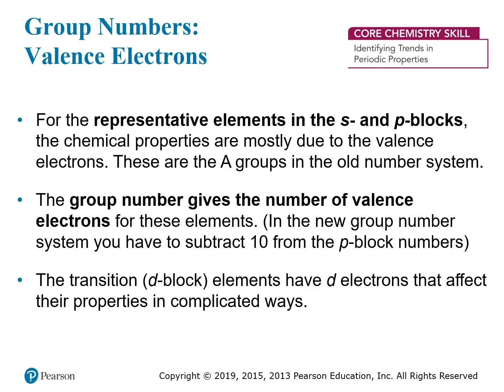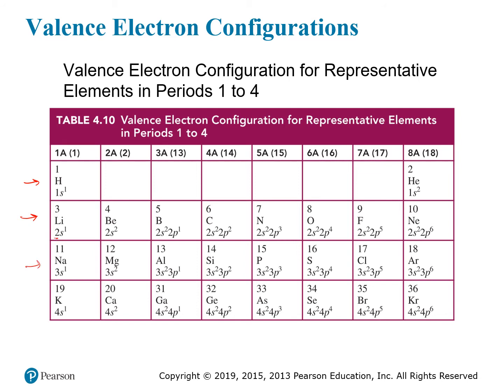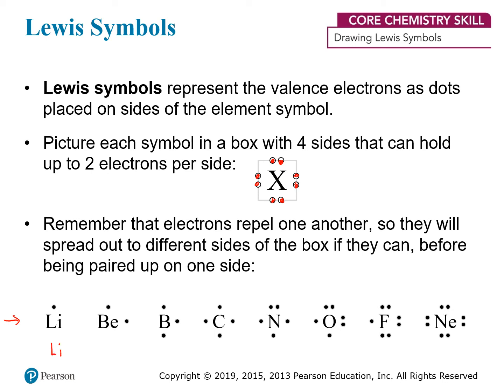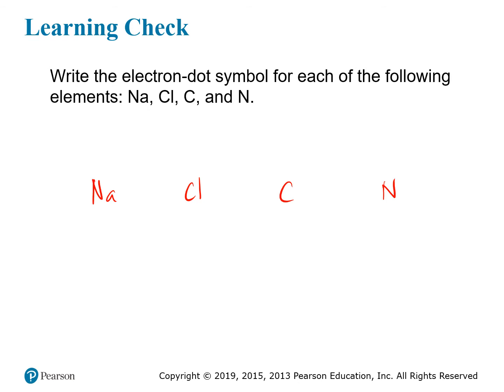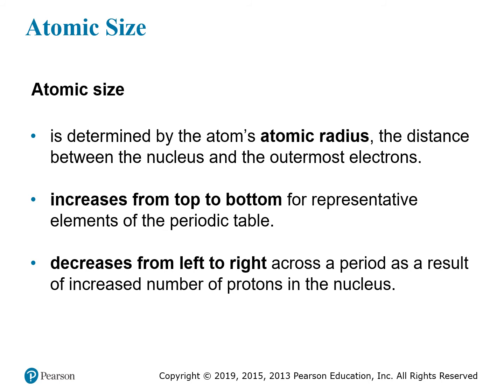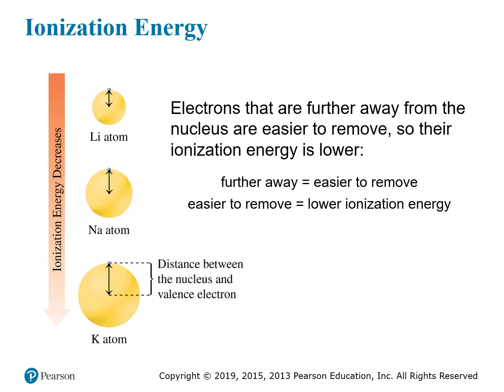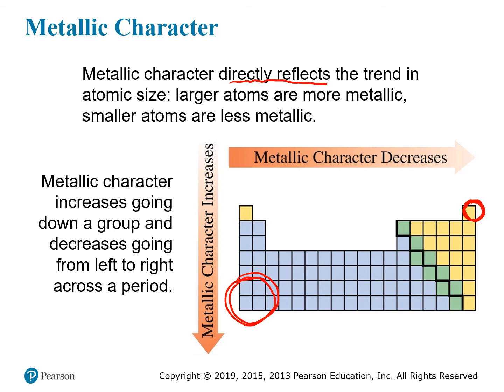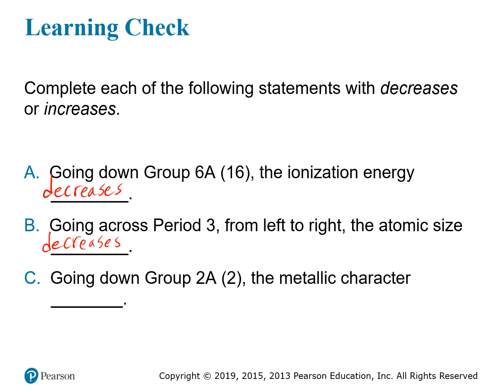(3.8) Trends in Periodic Properties